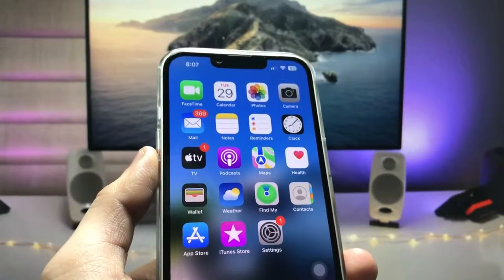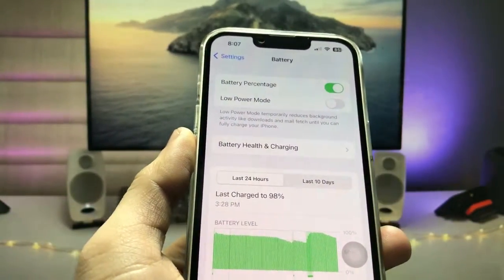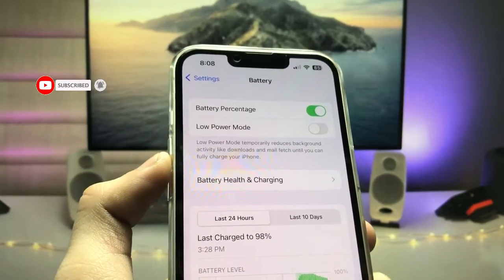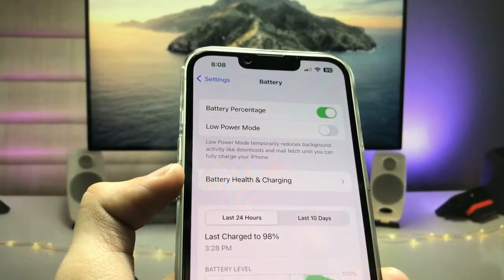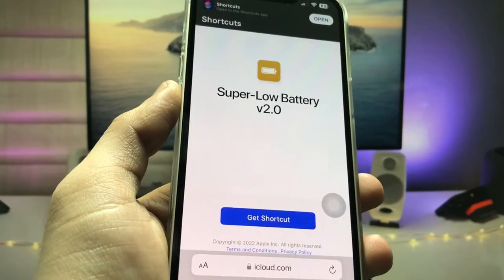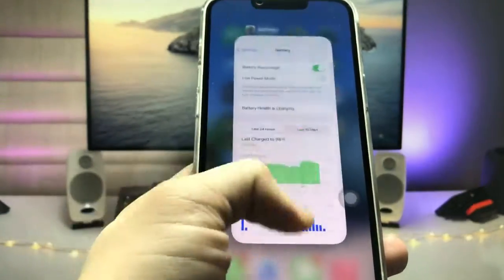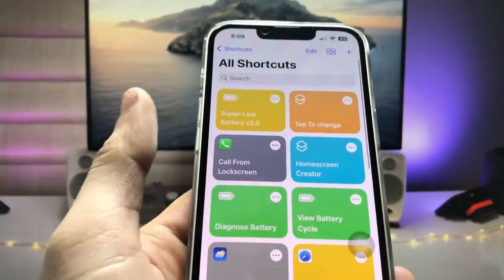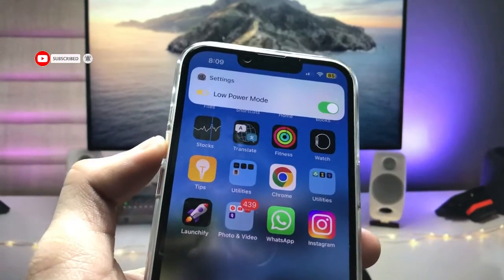Enable Super Low Power Mode on any iPhone - No Charging Tension Now🔥🔥